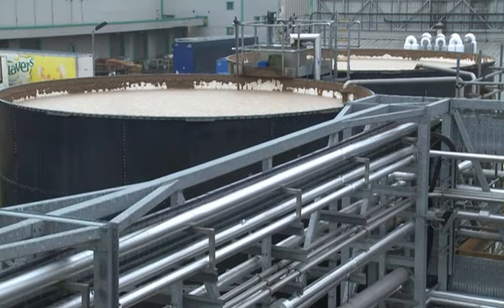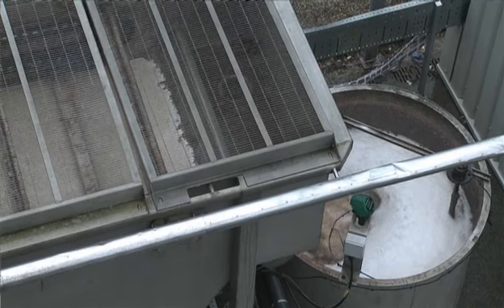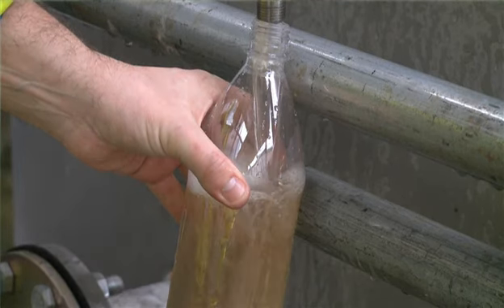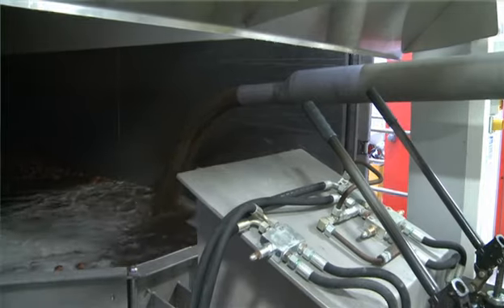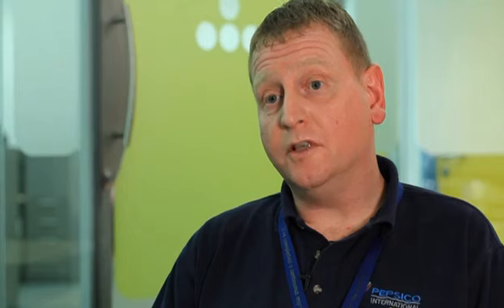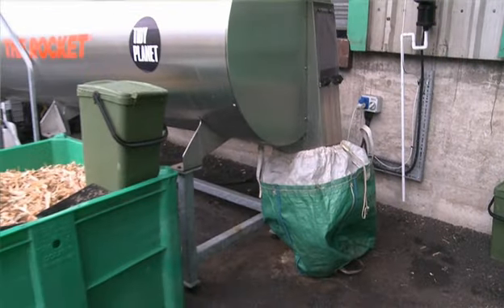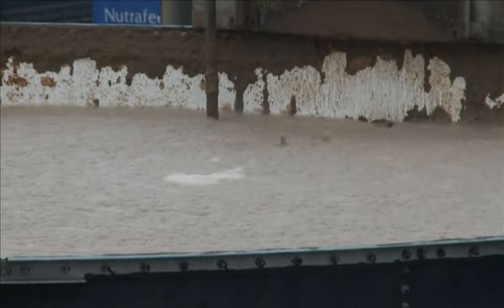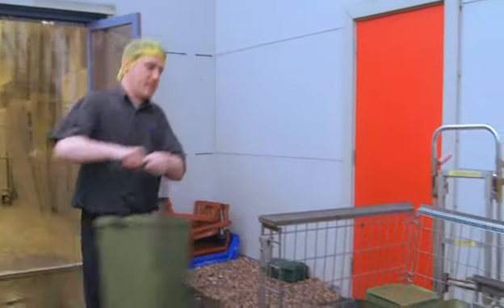Walkers Skelmersdale site wins environment award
A look at the environmental sustainability of Walkers Skelmersdale site